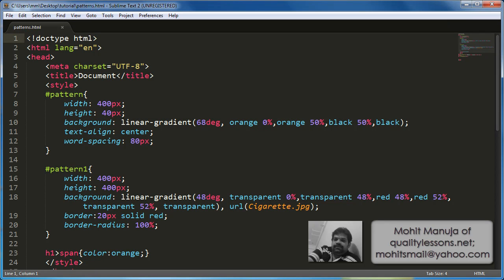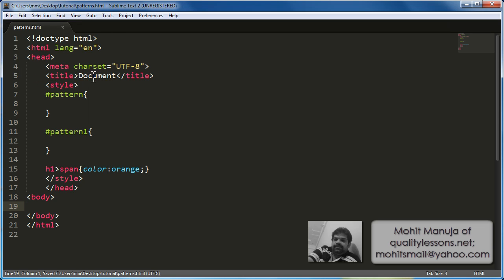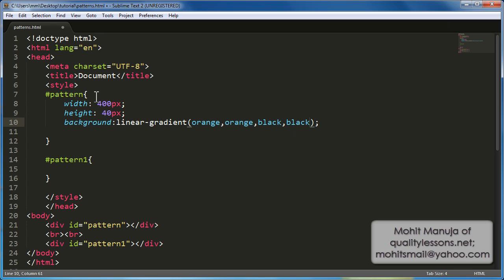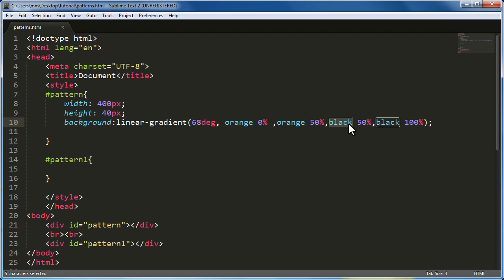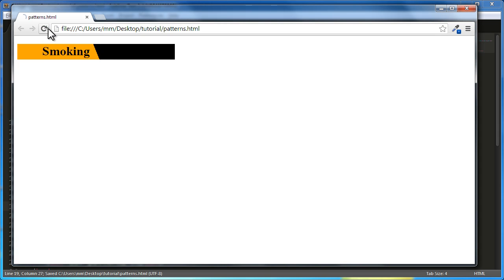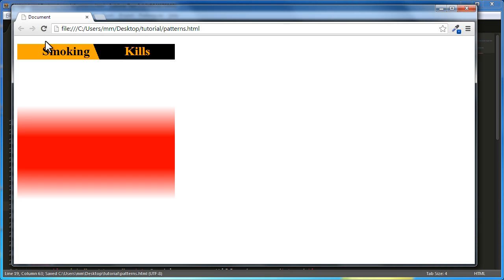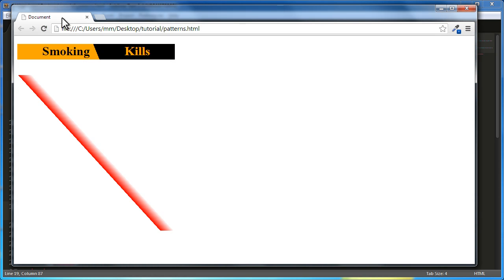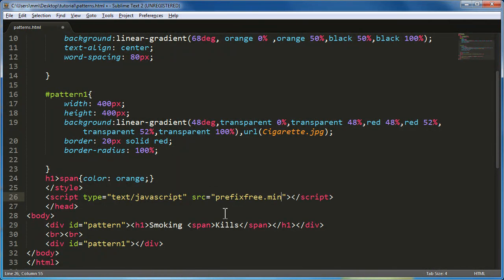sublime text tutorial | few neat and easy css 3 tricks | Linear Gradients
Few neat and easy css 3 tricks..Its easy , its effective , its fun. Pour all your creativity and imagination on the css 3 canvas and u can work up some real cool effects .